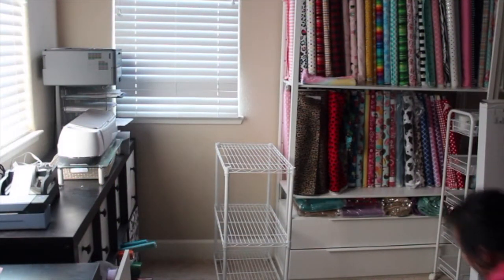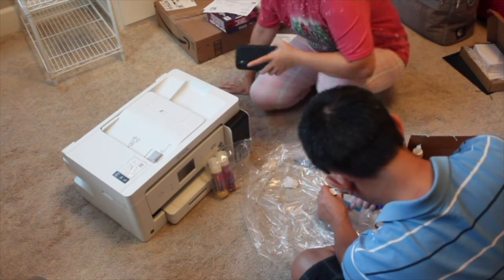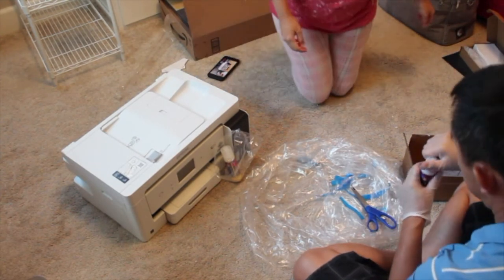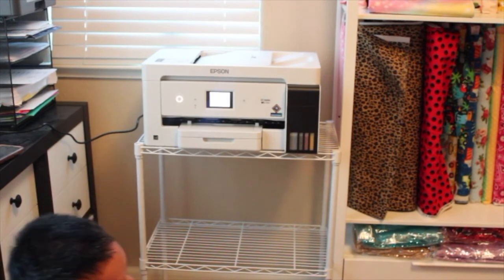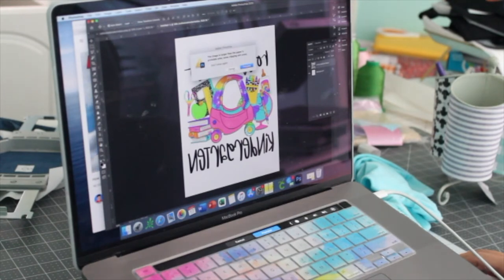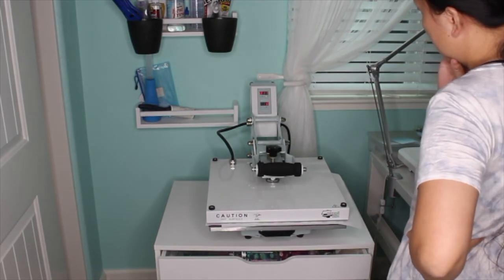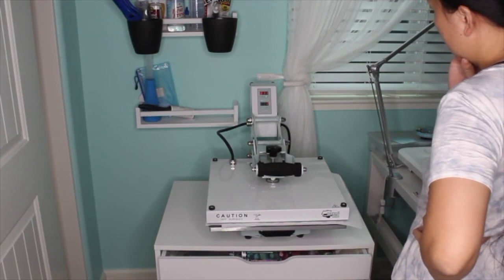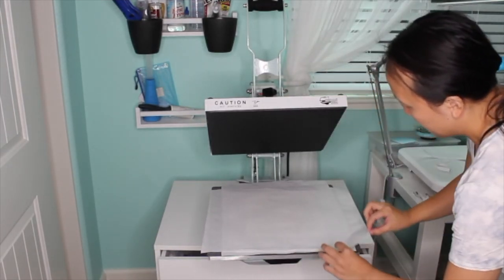Setting up my Epson 15000 | Beginner Sublimation | Sublimation for the first time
🍄💙If you are starting an Etsy shop, consider using my link to get your first 40 free listing:

You do not need to donate anything if you do not want to.

🌺Ipad Stand
🌺headphone desk clamp to hold ribbons spool

My Shipping Supplies & Printer
🌺Rollo Printer
🌺4x6 label thermal paper
🌺2x1 label thermal paper
🌺2x4" sticker label
🌺tray holder
🌺macbook pro 16in
🌺Inventory Apps - Sortly
🌺Clear Poly Bag for shirts
🌺Poly mailers
🌺Birthday stickers
🌺Thank you Stickers
🌺gift basket bag for tutu shipping

Heat Transfer Products:
🌺HeatPressNation CraftPro 15" x 15" High Pressure Crafting Transfer Machine : Mint (sold out!)
🌺Black Vinyl
🌺Cricut maker
🌺Weeding tool kit
🌺Cricut Mats
🌺Acrylic Stand for Cricut

My Product Photography Equipment:
🍄18" Ring Light
🍄Studio Lighting
🍄Studio Backdrop poles
🍄Backdrop - Foxbackdrop.com or something similar from amazon
🍄Bead garlands - Hobby Lobby or something similar from amazon

Embroidery Samples:
🍄Knit Interlock - Joann or something similar on amazon
🍄Felt sheets

Embroidery Supplies:
🍄Curve Scissor for applique
🍄No show poly mesh Fusible
🍄tear away stabilizer
🍄lint roller
🍄Cricut easy press

Sewing Supplies:
🍄nylon thread for ruffles
🍄gutterman white thread
🍄sewing machine needles
🍄glass headpins
🍄hemming foot for low shank sewing machine

Tutu Making Supplies:
🍄Gold Glitter Ribbon 1.5"
🍄Aqua Glitter Ribbon